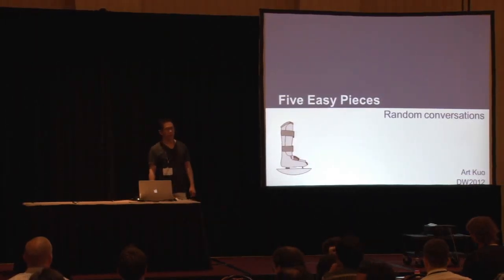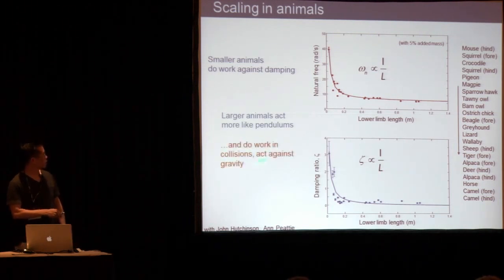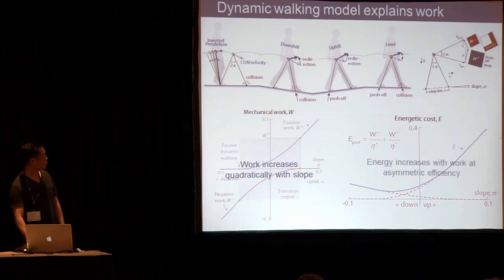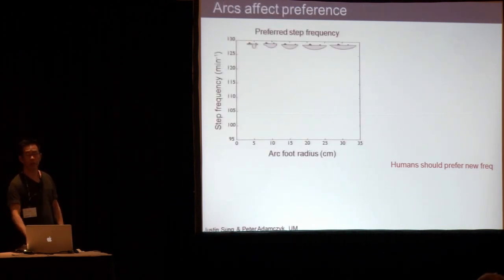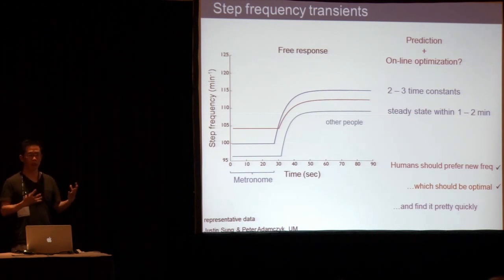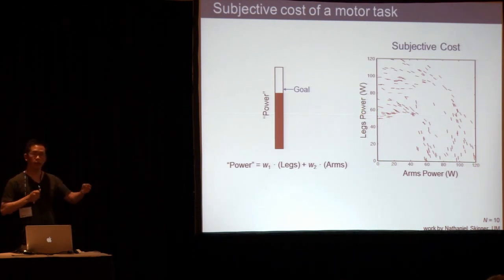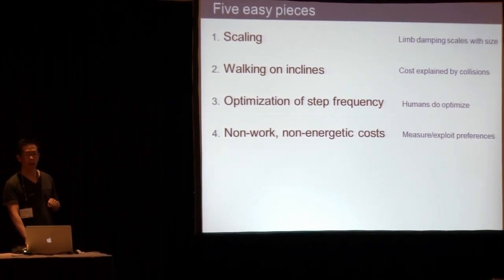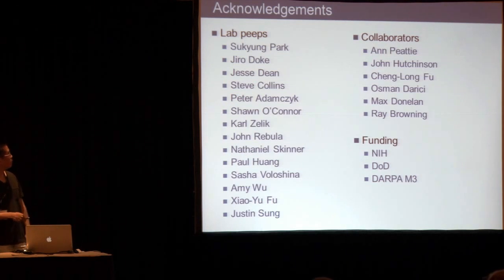Five Easy Pieces: Energetics of Human Locomotion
Author: Art Kuo

Title: Five Easy Pieces: Energetics of Human Locomotion (Greybeard Session)